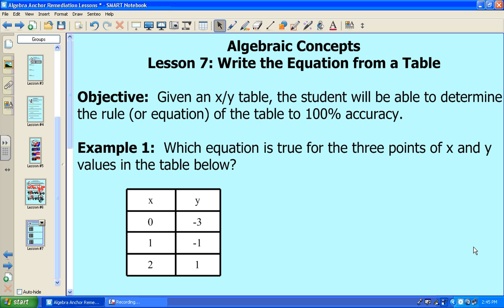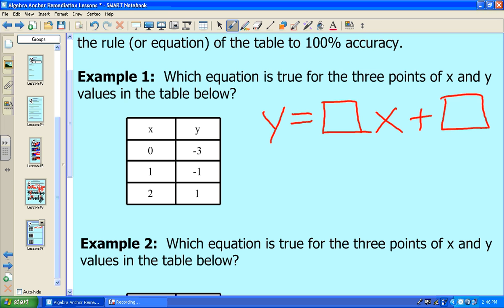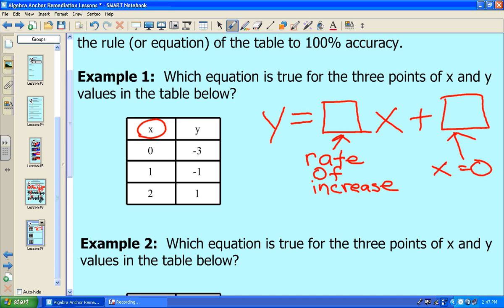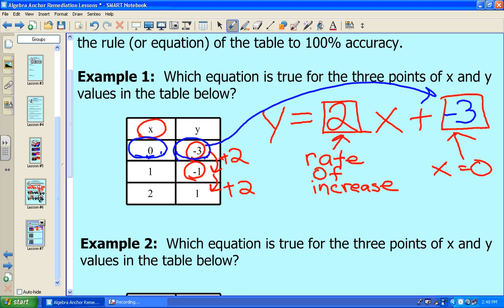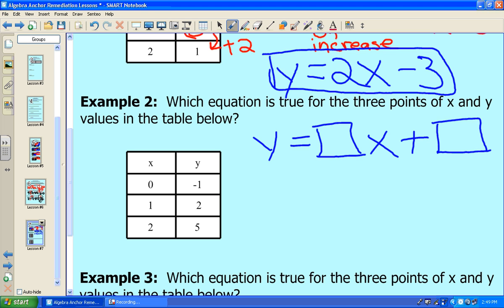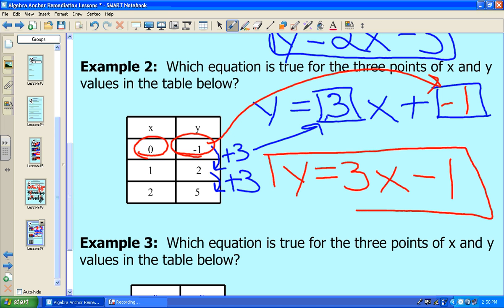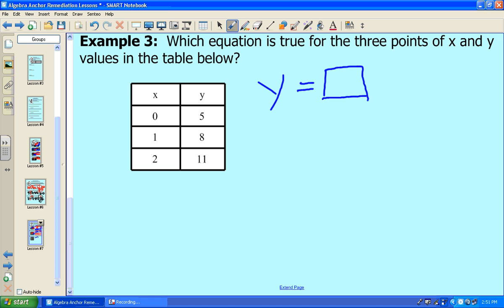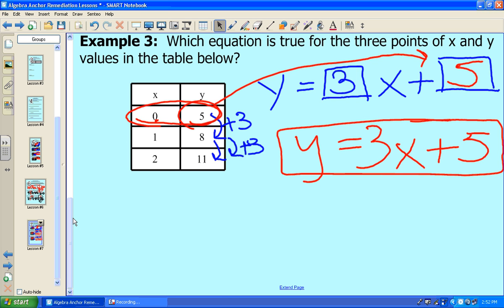Algebra Concepts Lesson 7